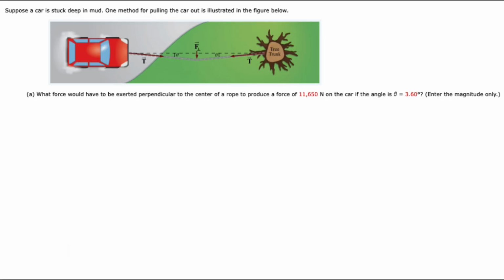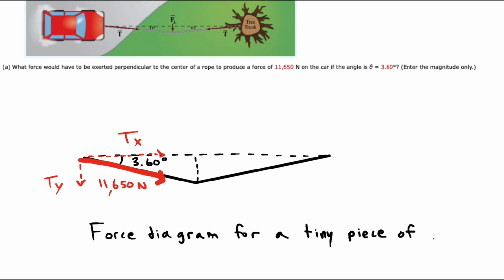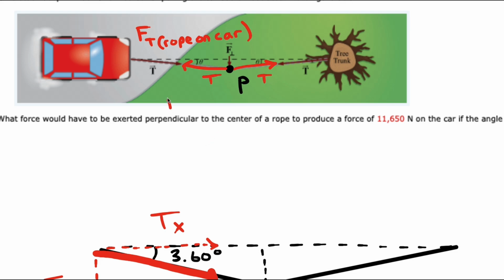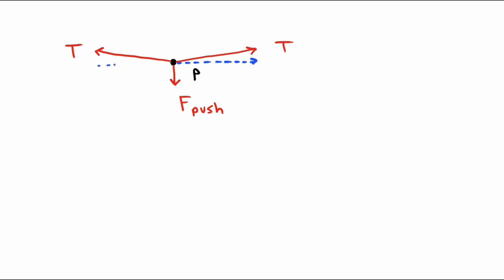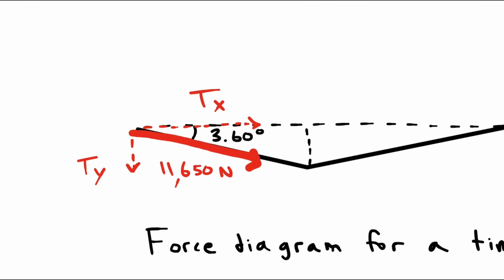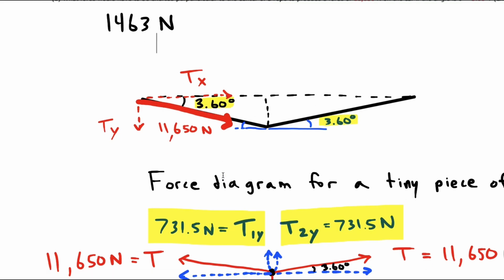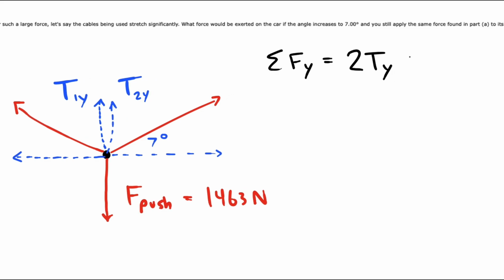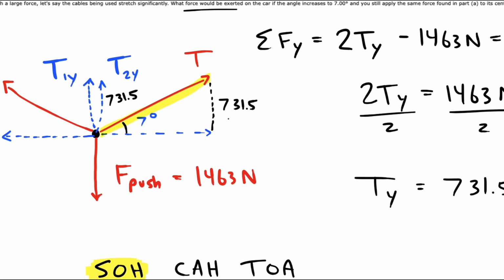Cable Forces Example